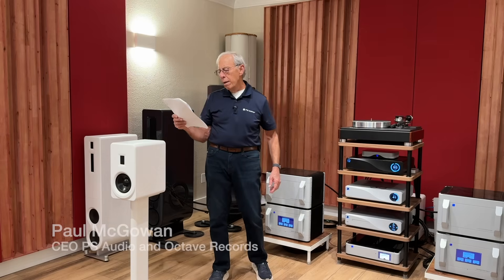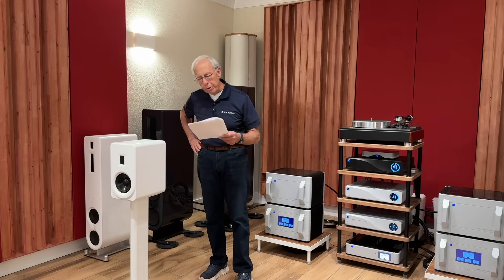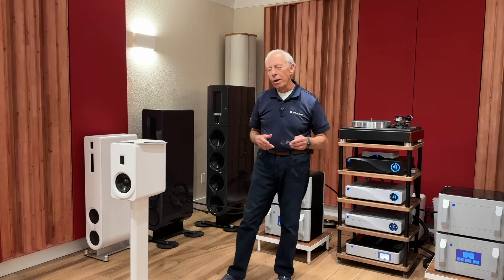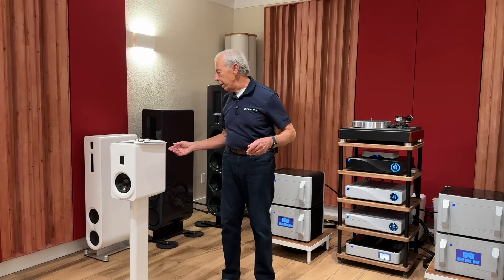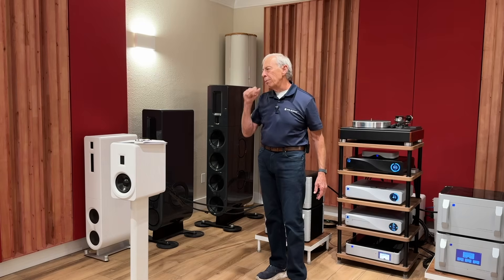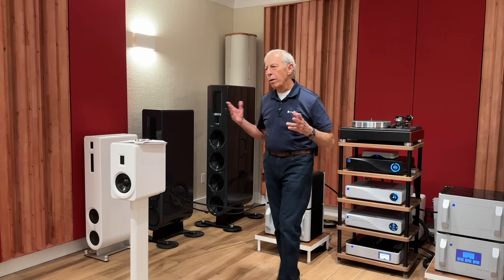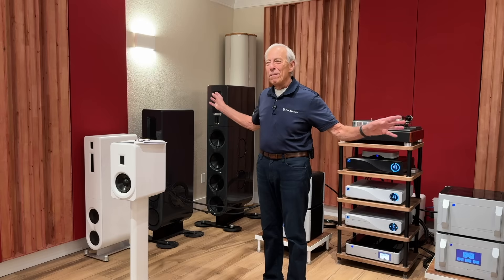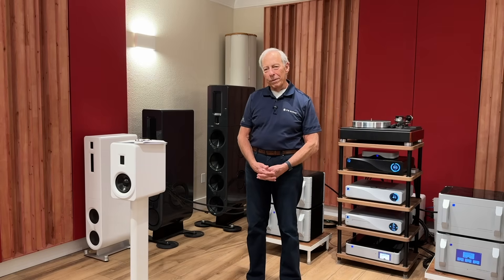Does more than one pair of loudspeakers in a room work?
If there's a disconnected pair of loudspeakers in the room, does it matter when playing your system?